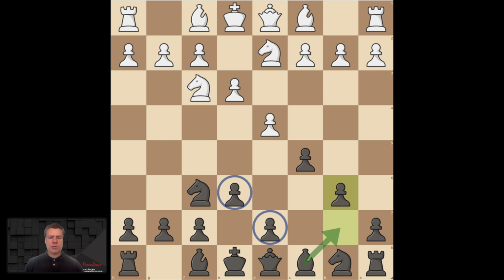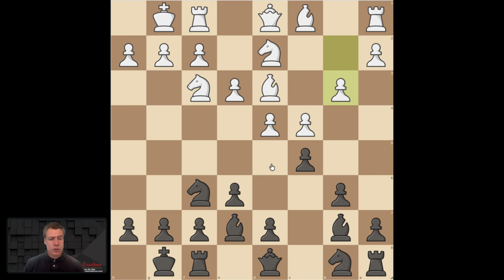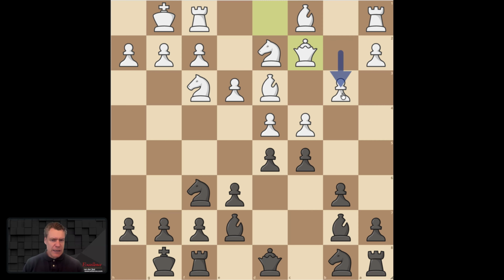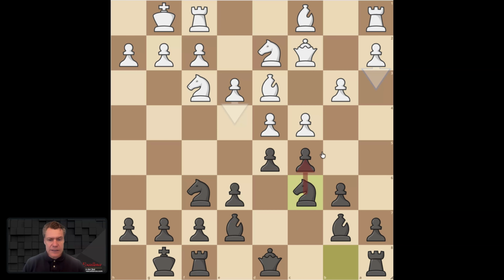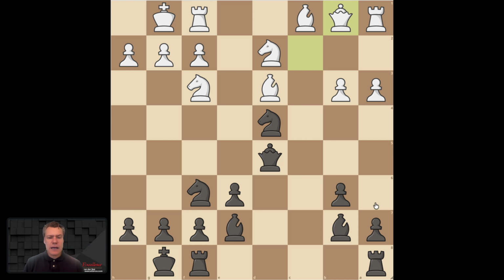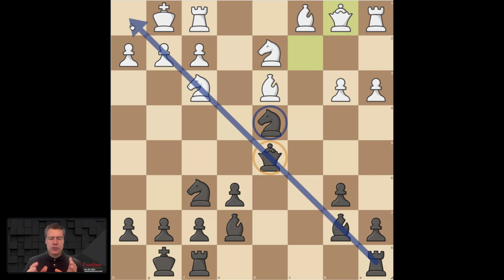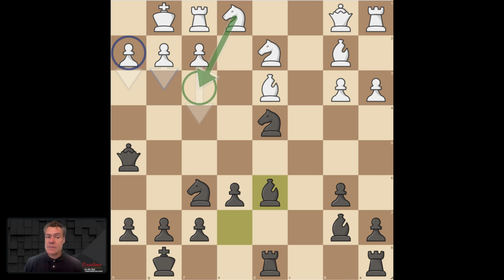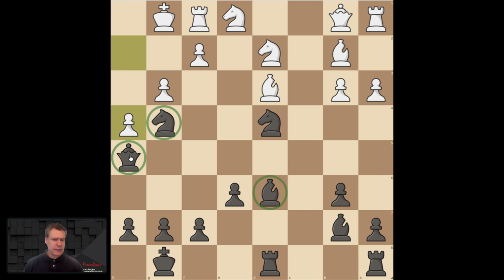How to use Blackburne's mate to crush the kingside. Logical chess game 11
🚨 Watch Siegbert Tarrasch absolutely demolish the Black king's shelter! In this incredible game breakdown, we explore a positional and tactical masterpiece where Tarrasch uses a crushing space advantage to suffocate his opponent before launching a devastating kingside assault.

If you struggle with breaking through solid defenses, this analysis is exactly what you need. We break down how Tarrasch methodically builds his attack and perfectly times a brilliant piece sacrifice to completely tear open the Black king's pawn shield. Learn how to convert your spatial dominance into a crushing mating attack!

To receive the study notes for the logical series fill in this form:

♟️ Ready to master strategy and unlock your potential? Level up your game with professional tactical analysis and personalized game improvement plans. See how my coaching can transform your play